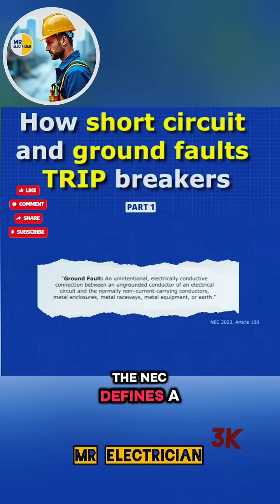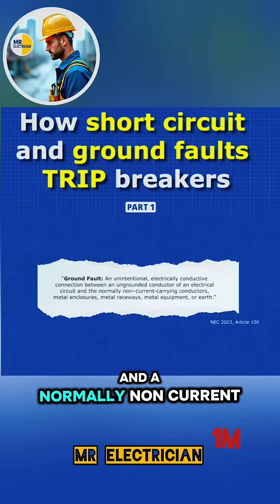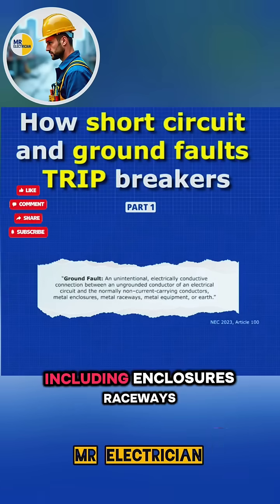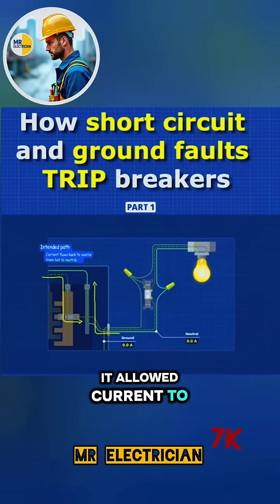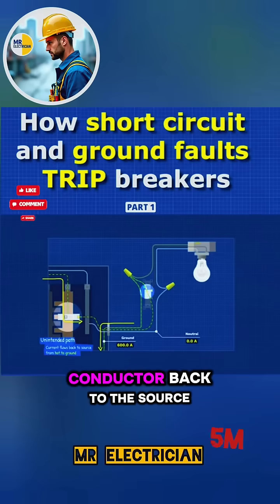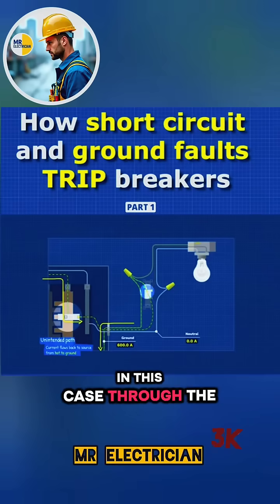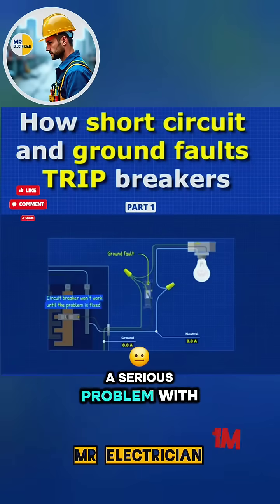How Short Circuit and ground faults Trip Breakers!electrical